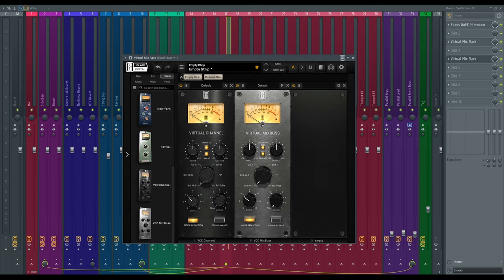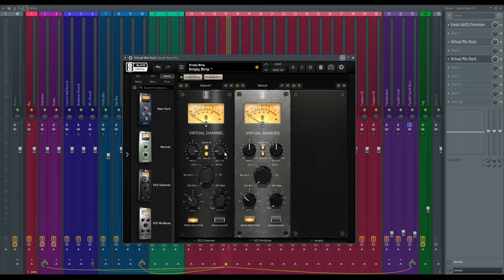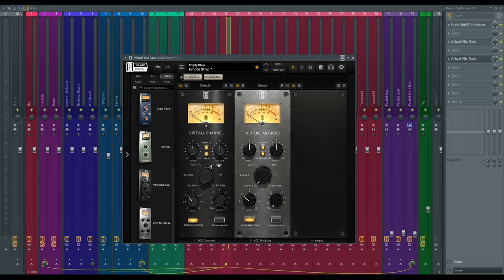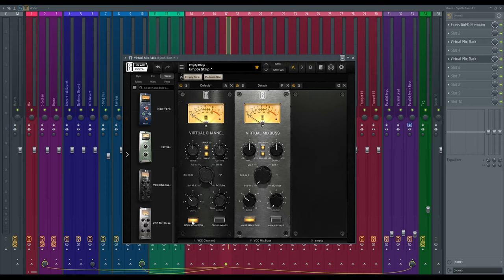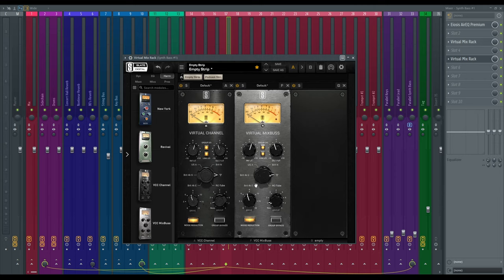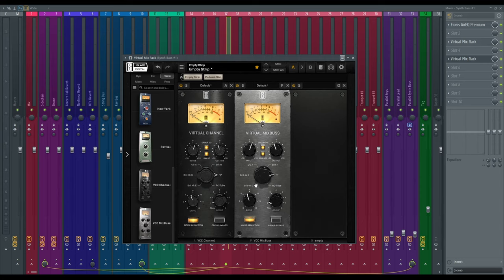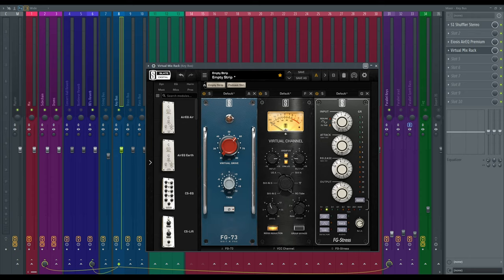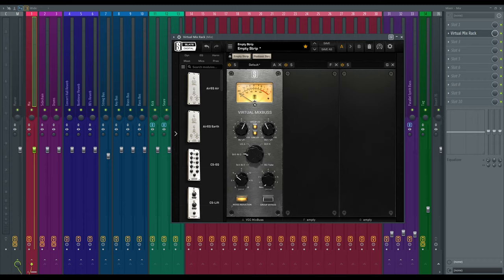Slate Digital Virtual Console Collection - Is it Worth Your Money?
The Virtual Console Collection from Slate Digital gives your favorite DAW the feel and character of analog mixing with six emulated consoles to choose from. Sit down with Khai the Artists as he breaks down how this plugin works, who would use something like this and if it's worth buying.

Paradisio Productions is a locally owned production company based in Attleboro, Massachusetts. Our goal is to be everything an artist needs. Since 2018 we've strived to provide quality audio and video production as well as artist marketing, social media management & distribution.

We see ourselves as approachable and are always open to working with new artists!